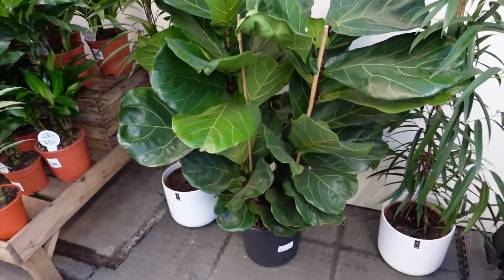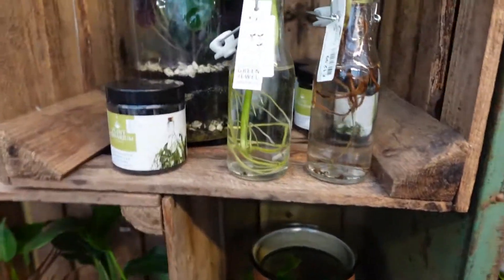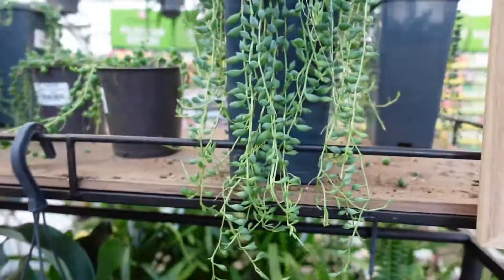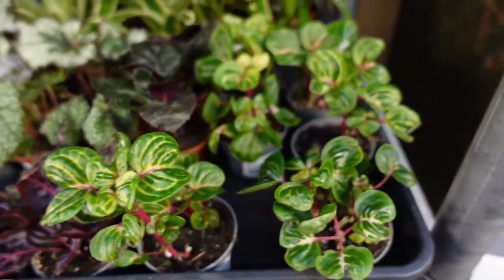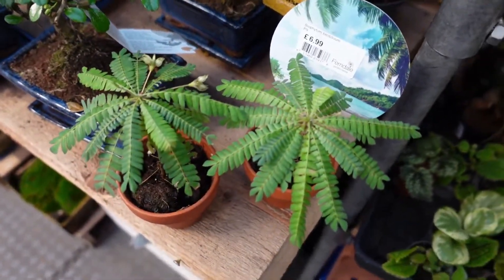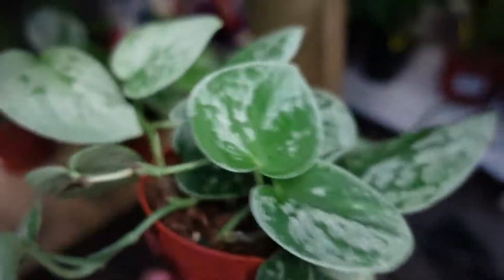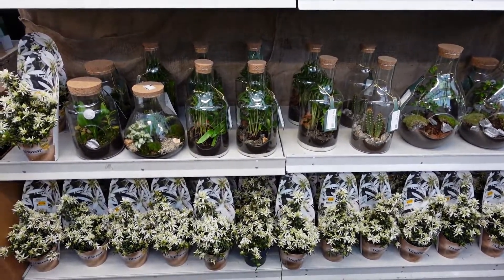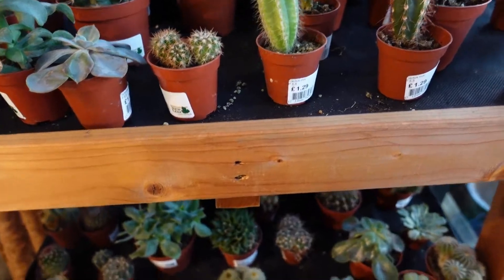HOUSEPLANT SHOPPING | garden centre tours UK January 2021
I recently went to my local garden centres to get some plant pots, and thought I'd take a look at the houseplants while I was there.

Imogen x